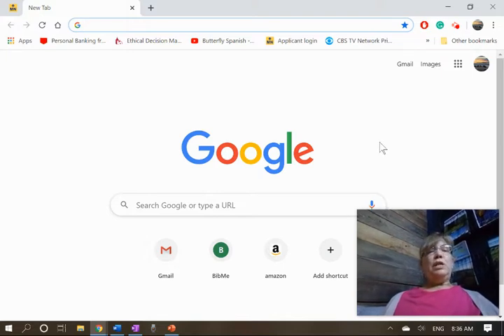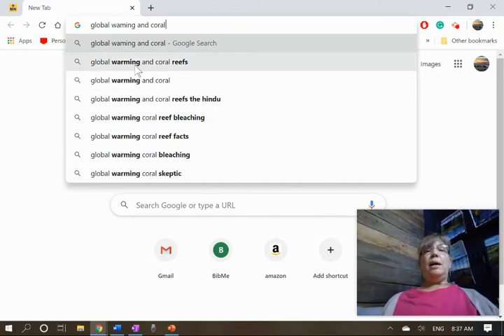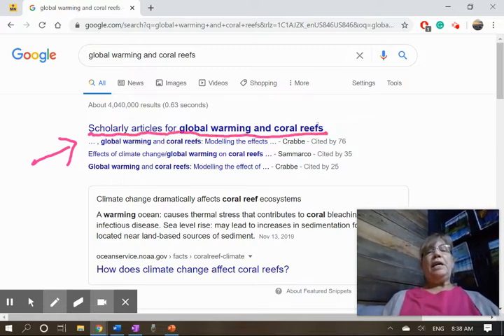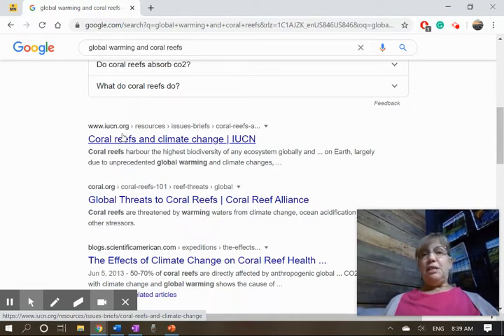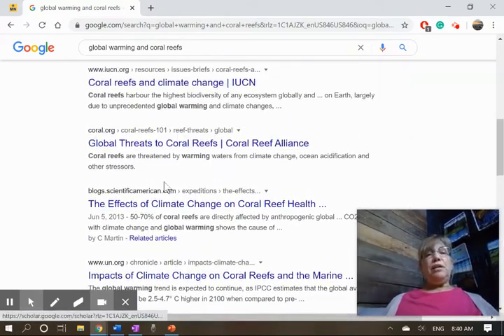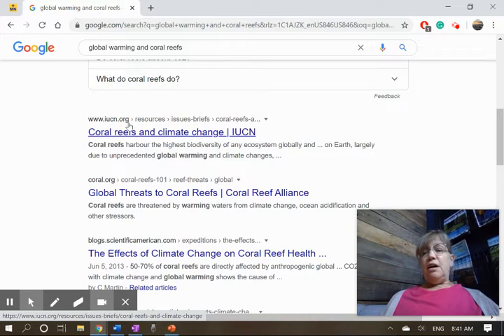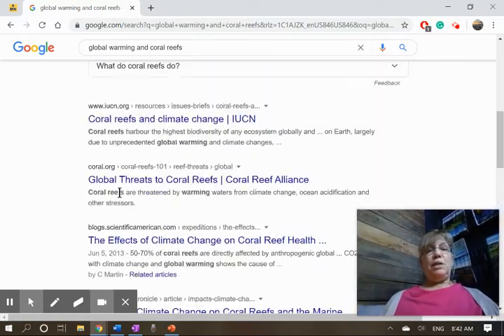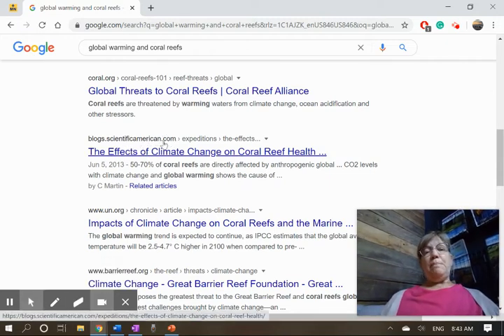Research Part 1 Using Google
Get started researching using Google Part 1